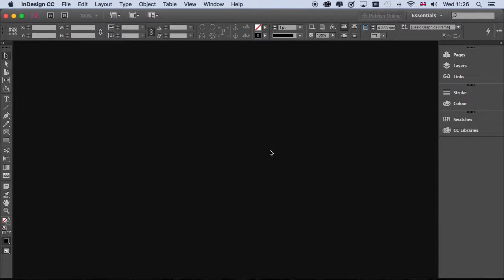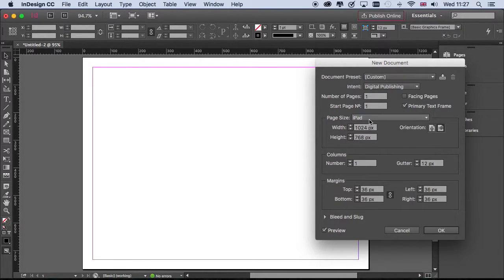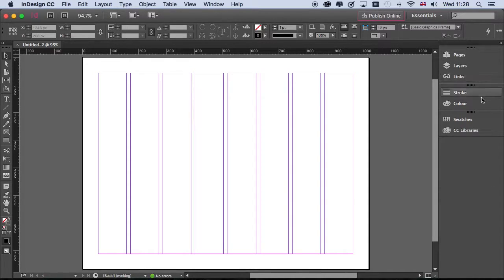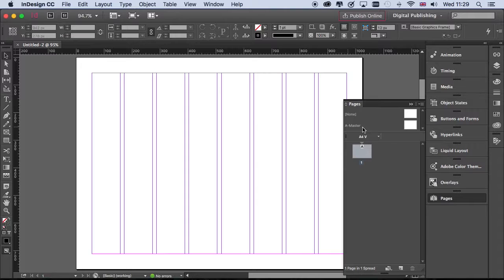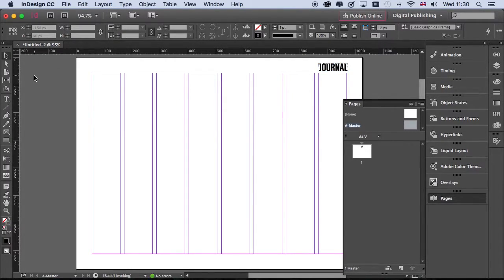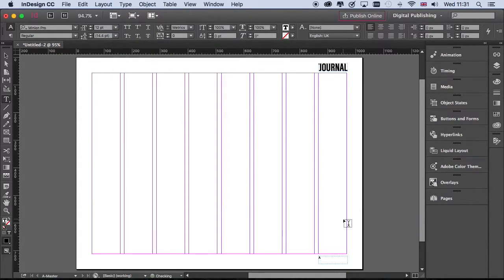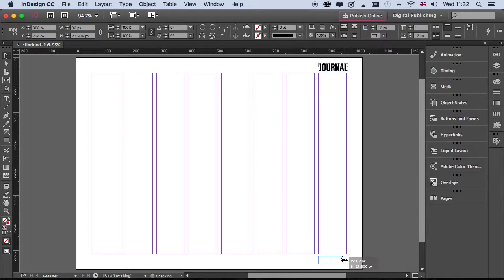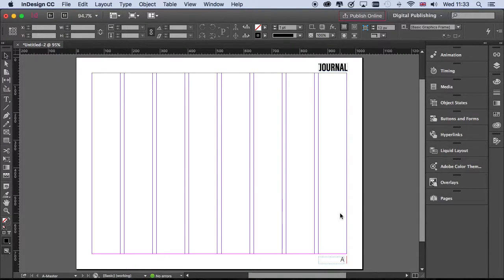Using master pages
How to use master pages in Adobe InDesign